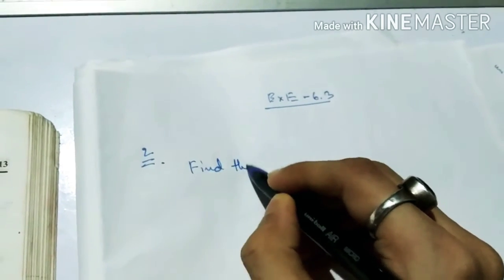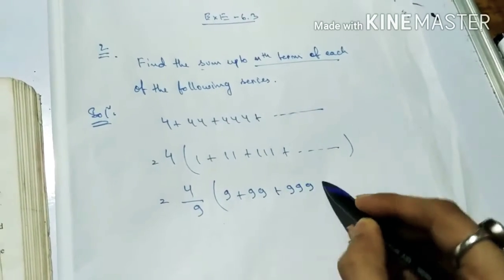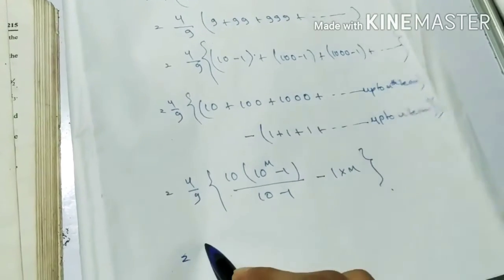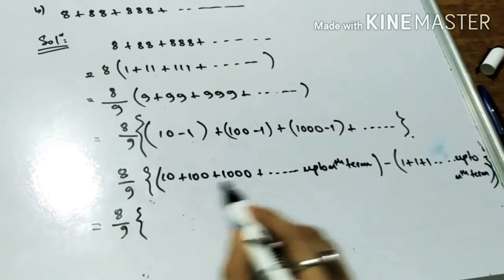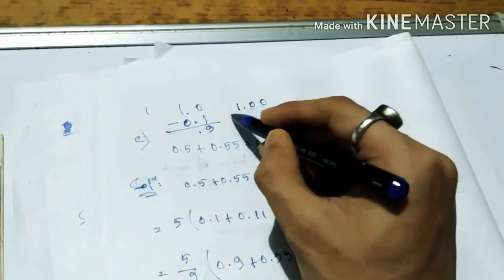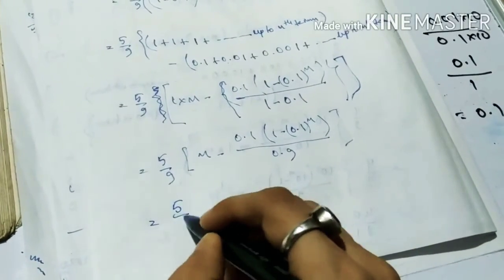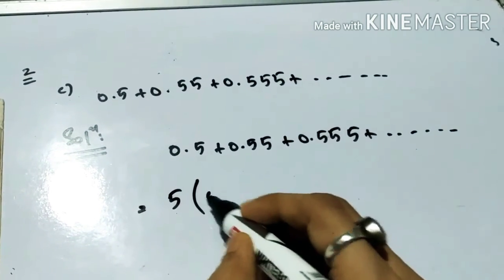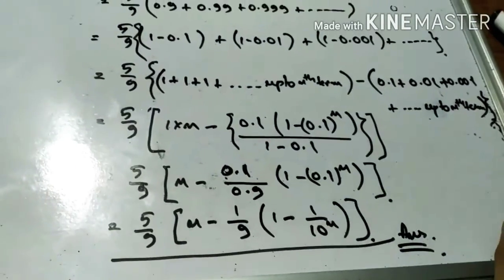Class 9 Adv Maths Exe 6.3 Type 2 Part 1